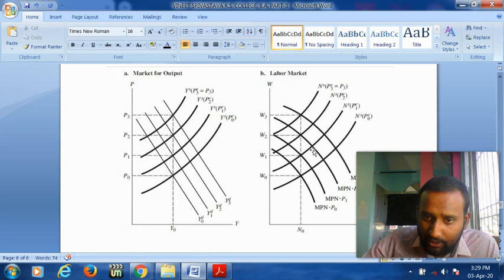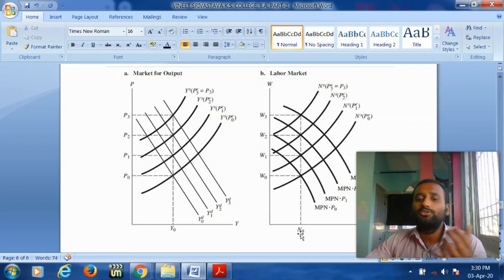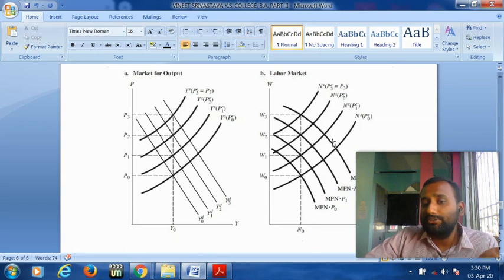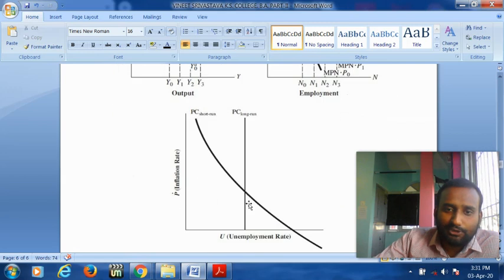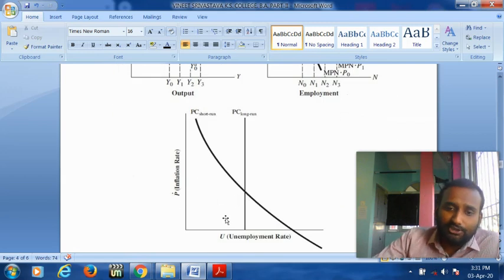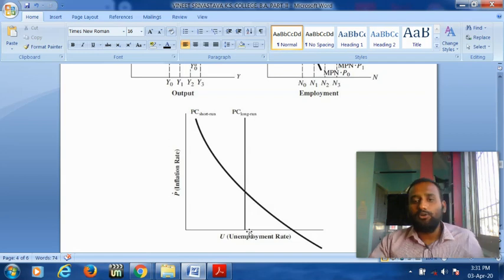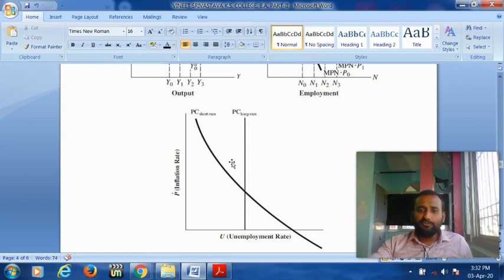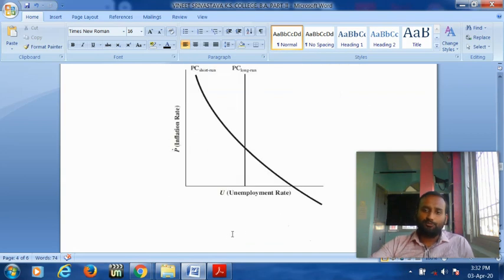Phillips Curve, LNMU, Darbhanga, Bihar/7 of 7/ Vineet Srivastava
The video is directed towards Economics Honours students of LNMU.
The graphs used in the video are taken from Macroeconomics: Theories and Policies book of Richard Froyen, Pearson Publications. The uploader claims no originality in diagrams used and accepts that they are a property of the respective publisher and/or author whatever may be the case.